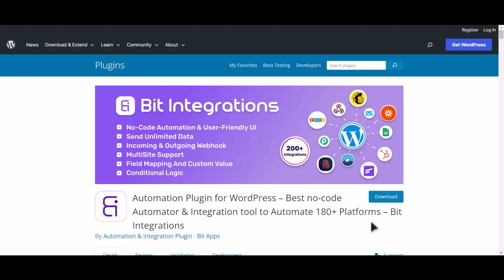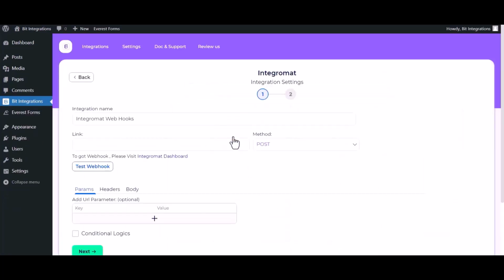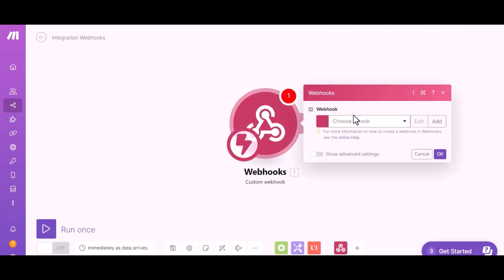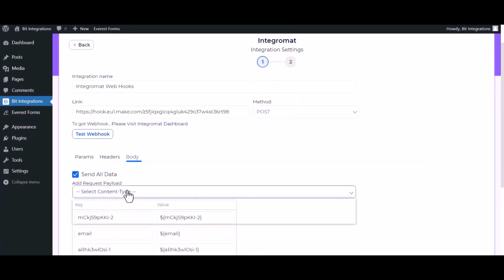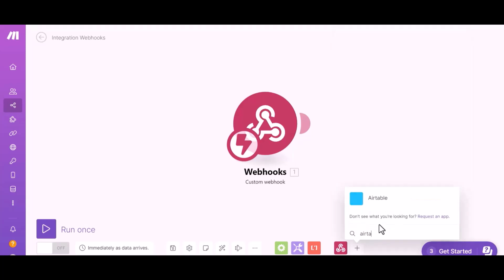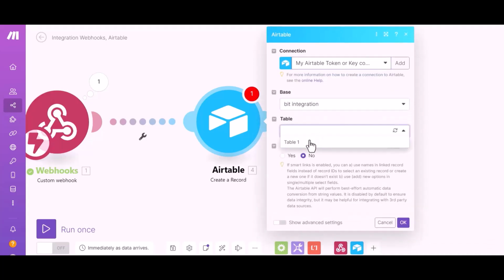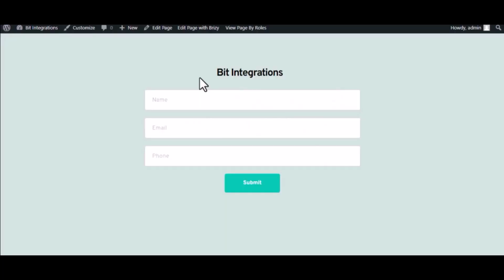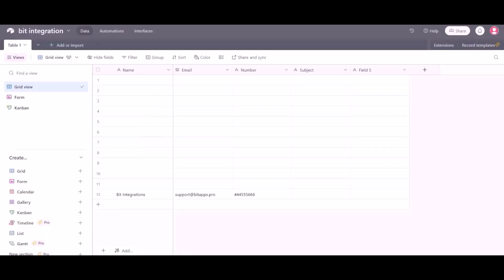Integrating Brizy Form with Integromat | Step-by-Step Tutorial | Bit Integrations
Discover how to streamline your data automation process by integrating Brizy Form with Integromat (Make.com) using the powerful Bit Integrations WordPress plugin. In this comprehensive tutorial video, we guide you through the steps to seamlessly connect Brizy Form with Integromat, enabling you to automate data workflows and enhance your productivity.

📝 Follow along with our tutorial to learn how to integrate Brizy Form with Integromat using the Bit Integrations plugin for WordPress.
🔗 Unlock the potential of automating your form submissions and effortlessly transferring data between Brizy Form and Integromat.

Key highlights of this video:

✅ Seamlessly connect Brizy Form with Integromat using the Bit Integrations plugin, simplifying your data automation processes.
✅ Automate data workflows and effortlessly transfer form submissions from Brizy Form to Integromat for further processing and integration with other apps.
✅ Enhance your productivity and streamline your data management by leveraging the power of Brizy Form and Integromat together.

🚀 Bit Integrations Free Version: Supercharge your data automation by integrating Brizy Form with Integromat using the Bit Integrations plugin for WordPress. Download the free version from the WordPress plugin directory:

💼 Upgrade to Bit Integrations Pro: Unlock advanced integration features and take your Brizy Form and Integromat integration to the next level. Upgrade to the Pro version of Bit Integrations and enhance your data automation capabilities:

Integrate Brizy Form with Integromat effortlessly using Bit Integrations and simplify your data automation for improved efficiency.